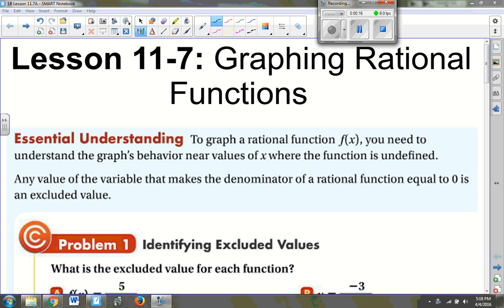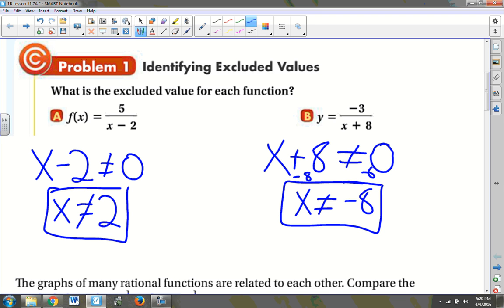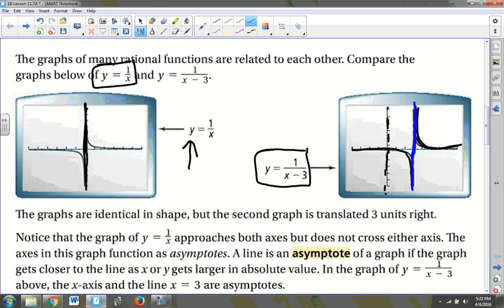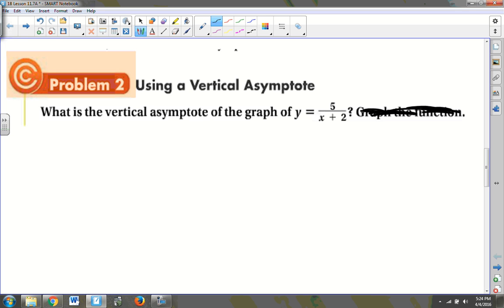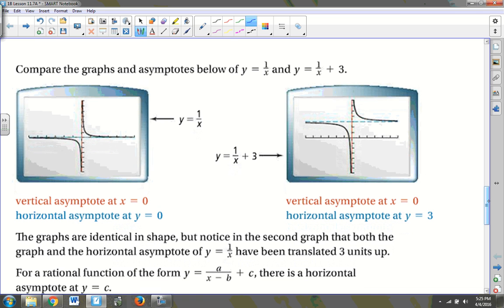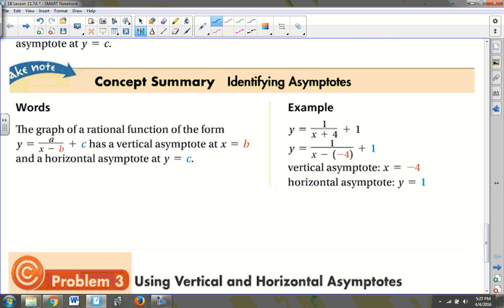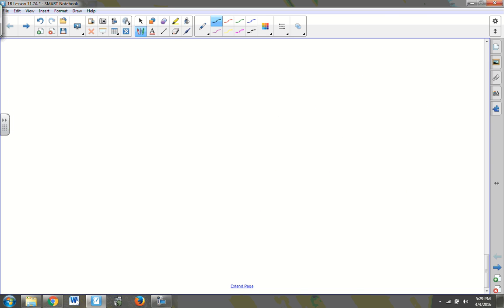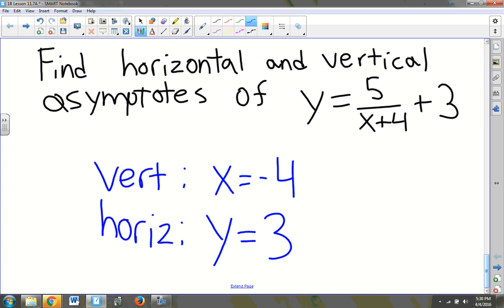Algebra 1B Lesson 11-7A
Part 1 of Lesson 11-7 on graphing rational functions